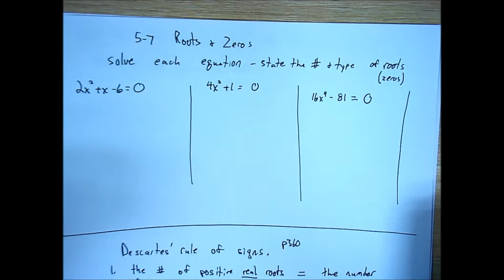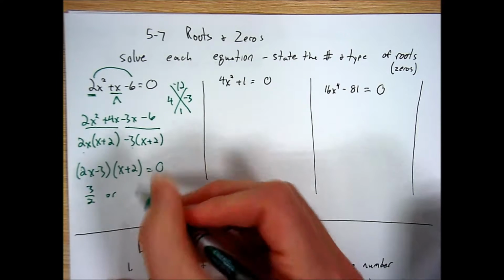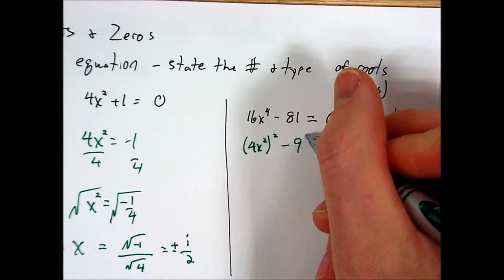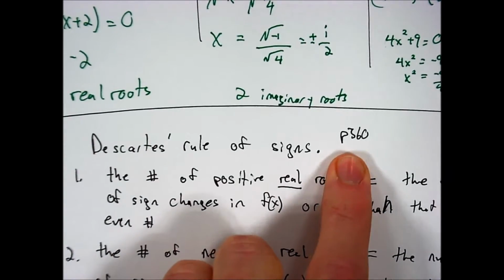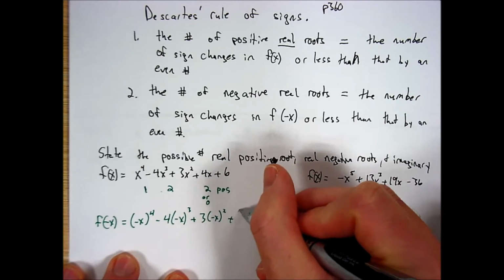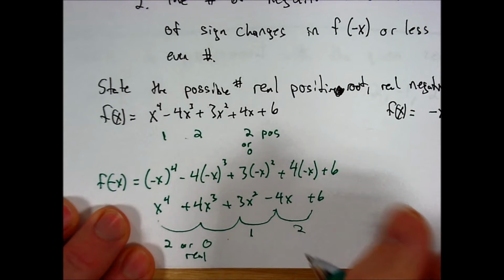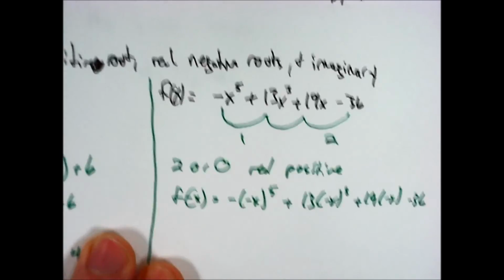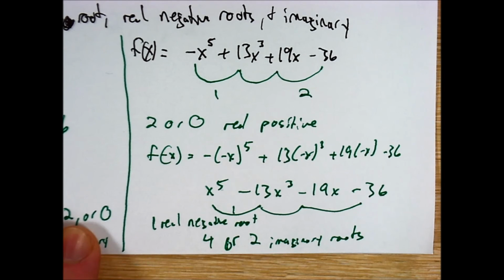Handke Algebra II 5.7 Roots and Zeros Day 1